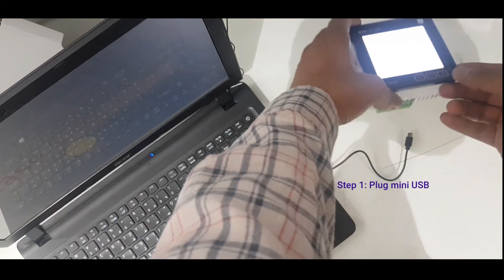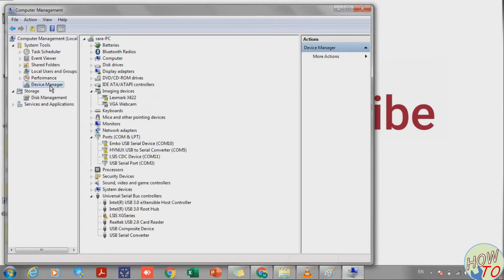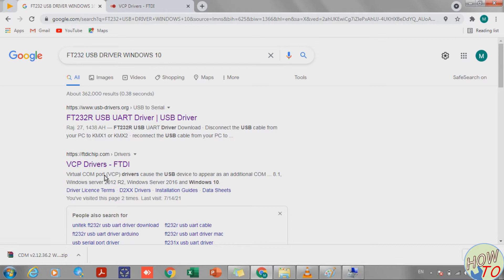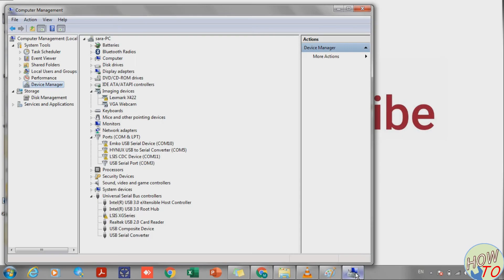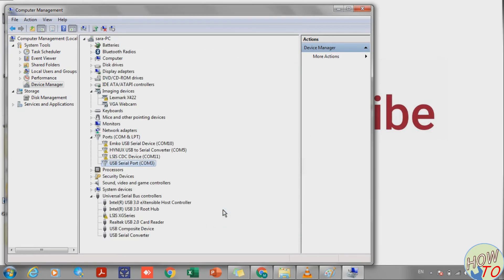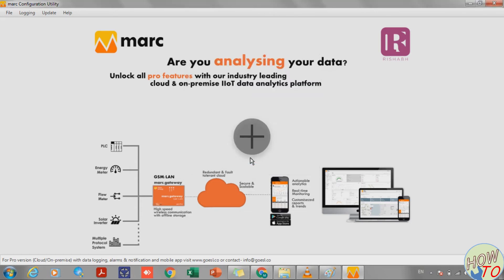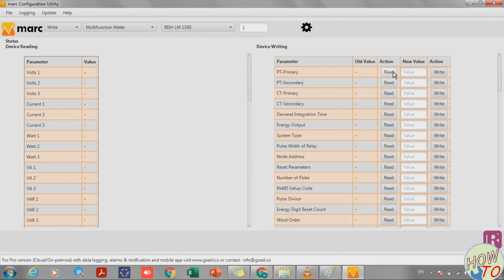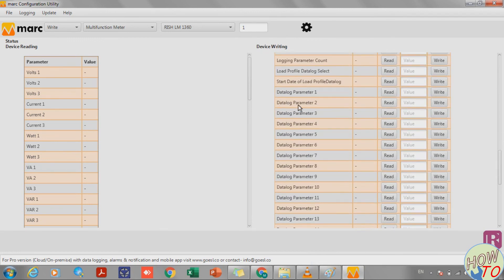How to communicate with LM1360 miniUSB? || Rishabh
This is step-by-step video explaining the communication of miniUSB with PC. This process can be used to Program, Monitoring and Data logging features.
LM 1360 is a meter with many features like Voltage, Amperes, Frequency, Power, Energy, & Power Factor just to name few.